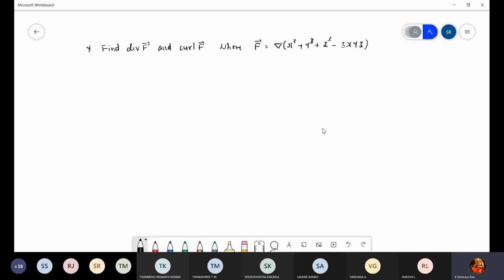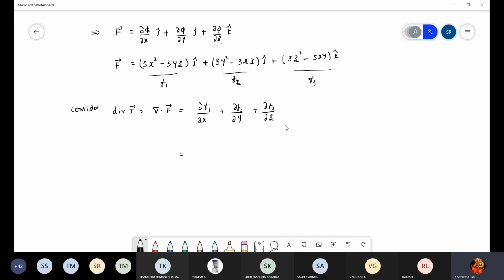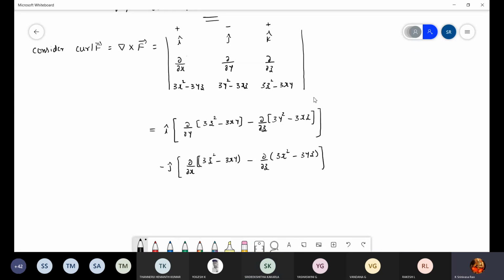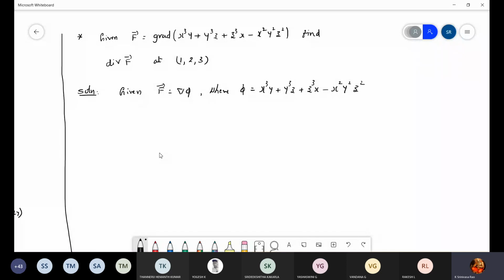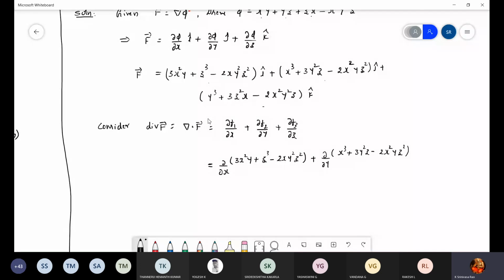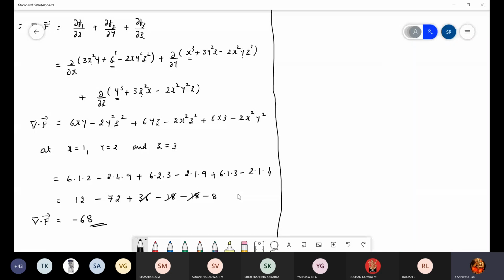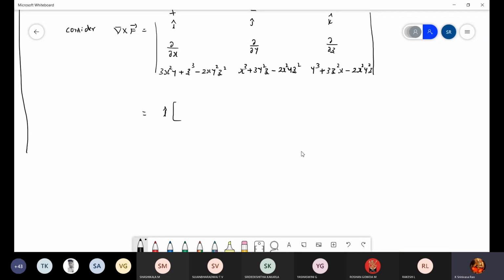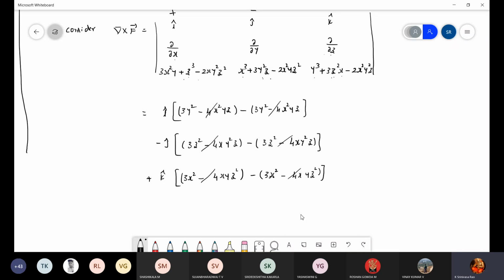Vector Calculus Class 8